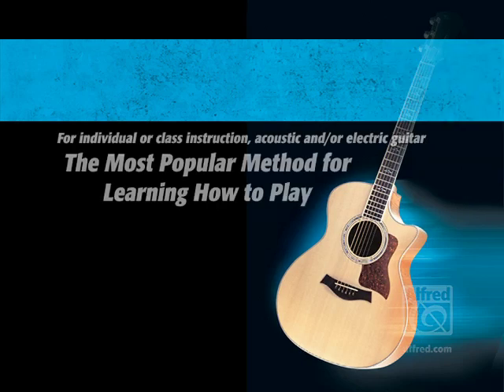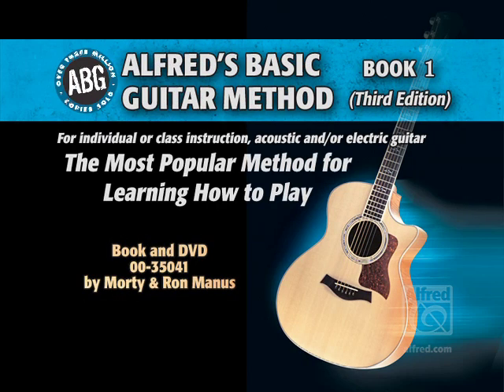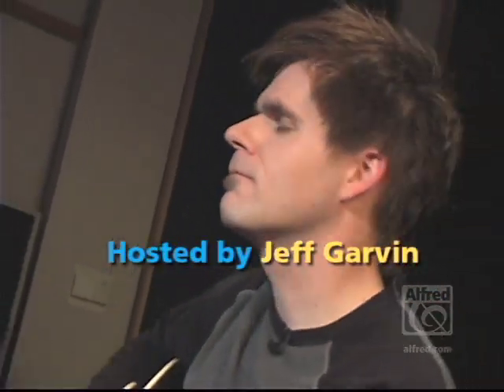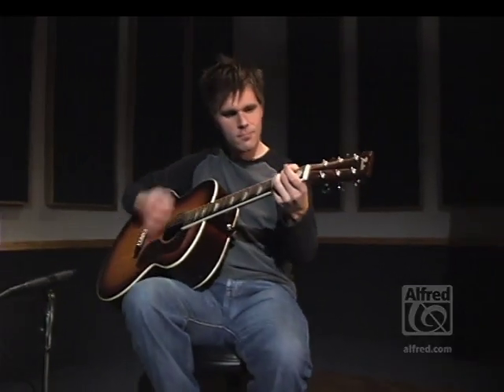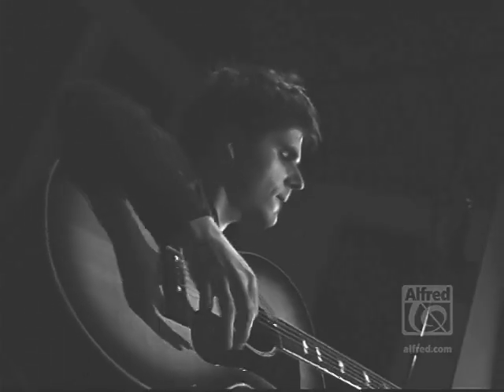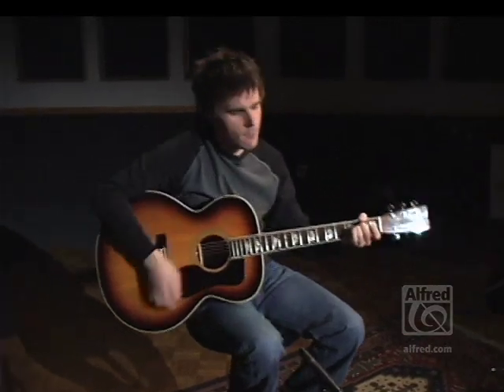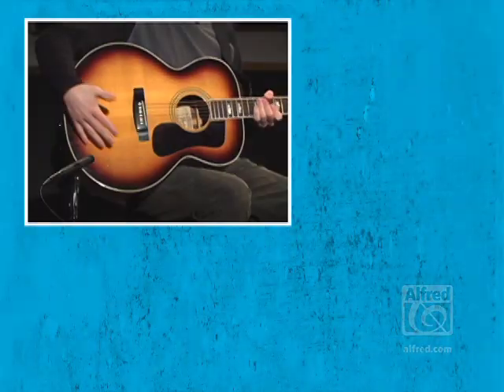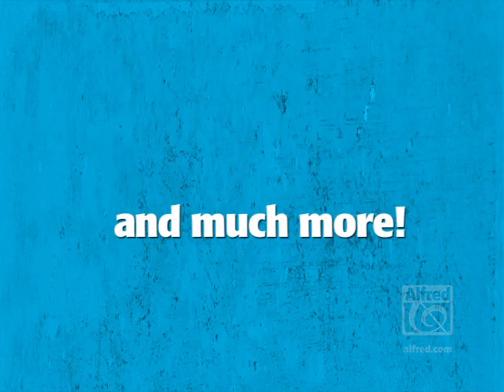Guitar - Trailer - Alfred's Basic Guitar Method Book 1, Third Edition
Recognized for over 50 years as the best-paced and most comprehensive guitar method available, Alfred's Basic Guitar Method has introduced over 3 million beginners to the joy of playing guitar. This updated and expanded edition features a new layout, making it easier to read and learn. Now included are blues, country, folk, jazz, and rock styles, plus more pop songs! A DVD with iPod-compatible video has been added for the visual learner, and correlating theory, chord, and pop books ensure that you'll get everything you need from one complete method. Learning to play has never been easier or more fun than with Alfred's Basic Guitar Method—the first and best choice for today's beginning guitar students.

Book 1 can be used for acoustic or electric guitar and covers how to hold your guitar, tuning, the basics of reading music, the notes on all six strings, chords, scales, songs, bass-chord accompaniments, and duets.

Titles: Singin' in the Rain * Take Me Home Country Roads * Over the Rainbow * Annie's Song * When the Saints Go Marching In.

Alfred's Basic Guitar Method, Book 1
The Most Popular Method for Learning How to Play
By Morty Manus and Ron Manus
Item: 00-35041

Also available:
Book (00-33304)
Book & CD (00-28227)
Book & DVD (00-28374)
DVD (00-28375)